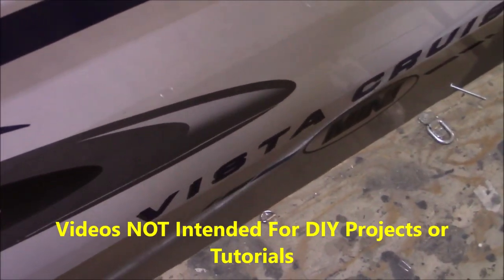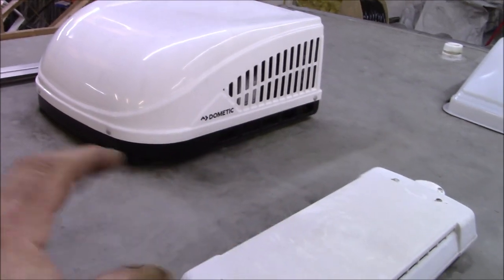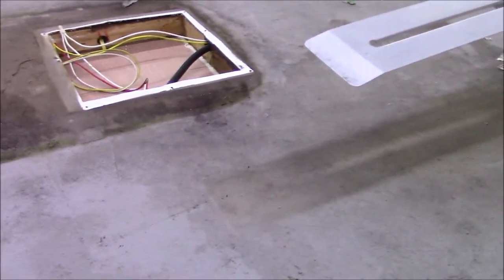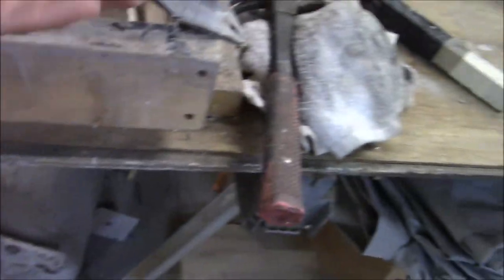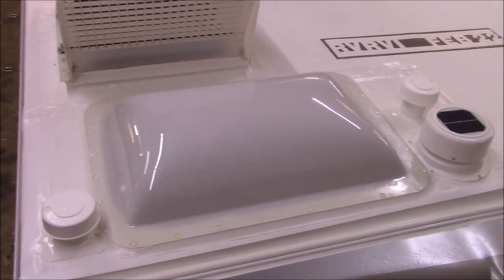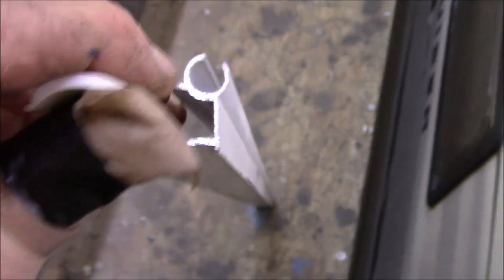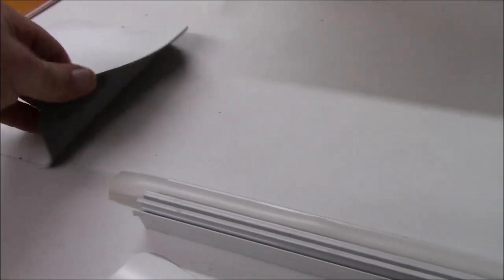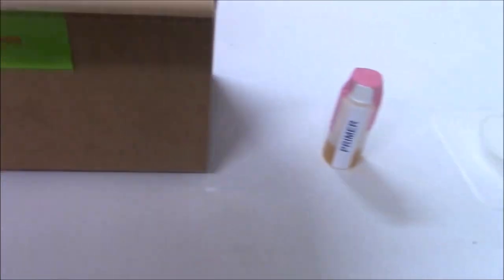23 Ft Vista Cruiser Fixing a spray on roof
Replacing a spray on roof. With a new 60 Mil. TPO roof